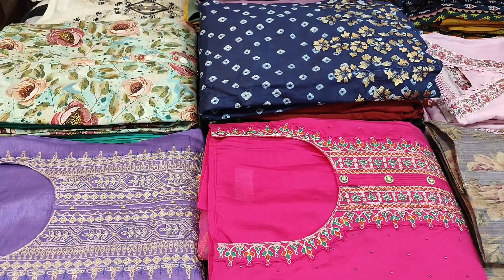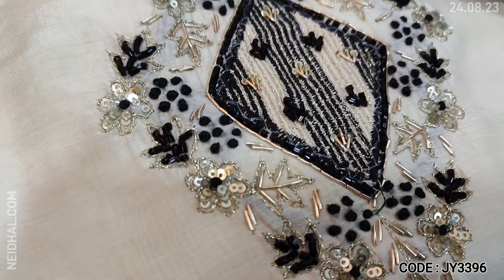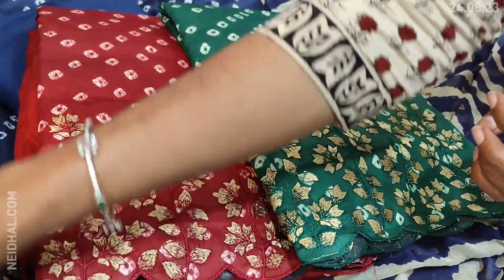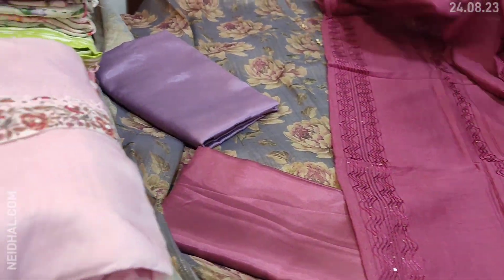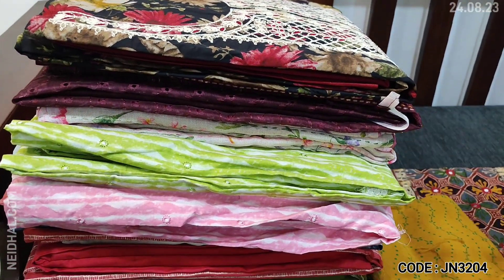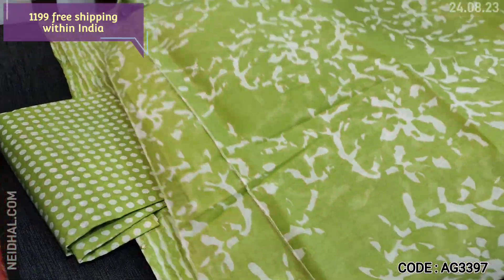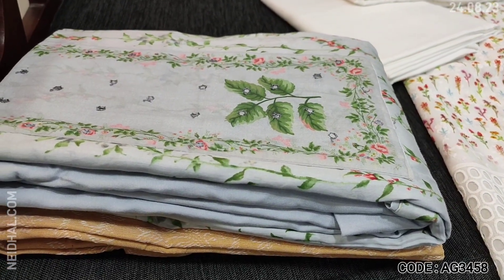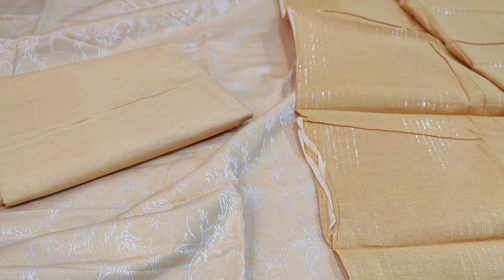💃 Embrace Elegance: Unstitched Salwar Lookbook 🌟 | 24 AUG 23| NEIDHAL.COM 2369